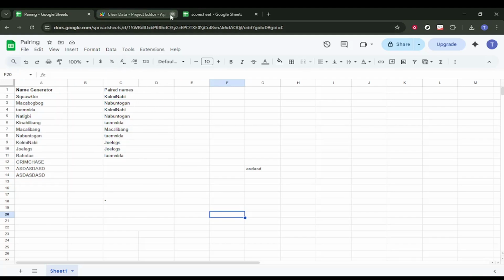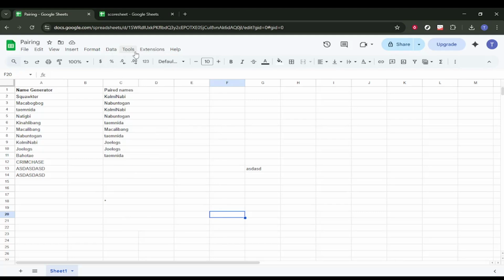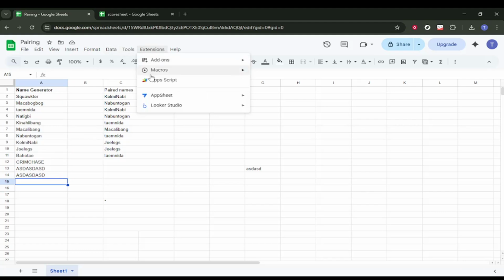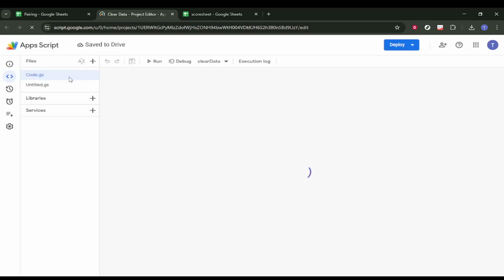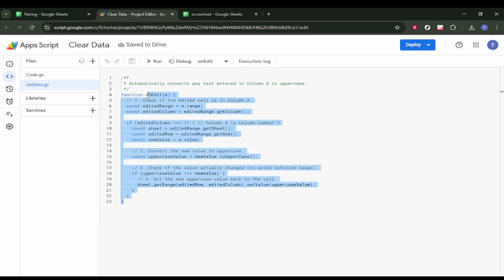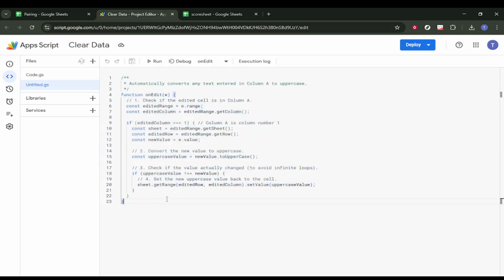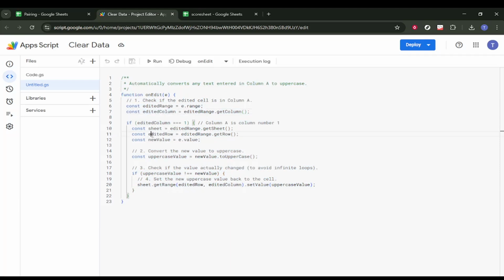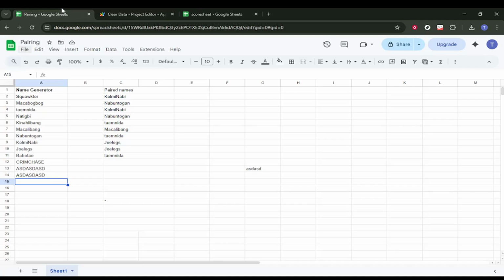How To Use The Onedite Function On Google Sheets [2026 Guide]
In today's video we cover: How To Use The Onedite Function On Google Sheets, Google Sheets Onedite function, Google Sheets tutorial, Google Sheets tips, Onedite function guide, Google Sheets data entry, Google Workspace, Spreadsheet functions, Google Sheets productivity, Data management, Online spreadsheets, Google Sheets collaboration, Onedite utility, Spreadsheet workflow, Google Sheets features

-Google Drive
-Google Meets
-Google Sheets
-Google Chrome
-Google Forms
-Google Gmail